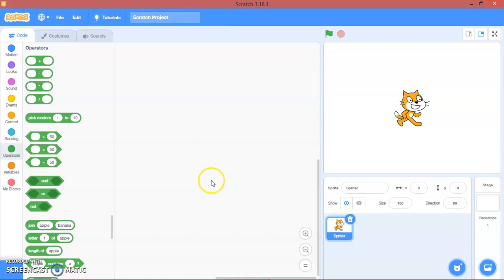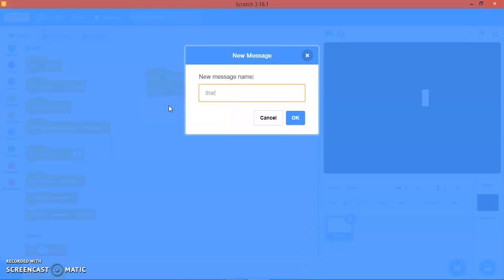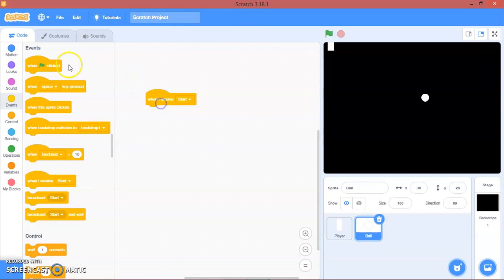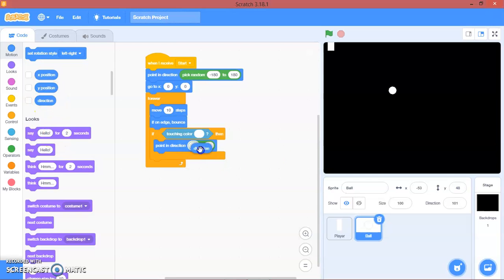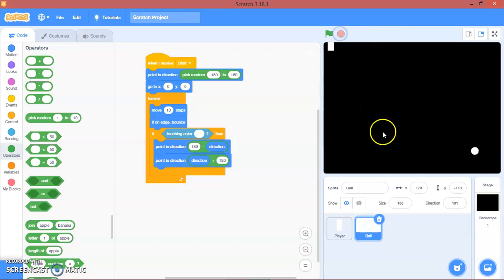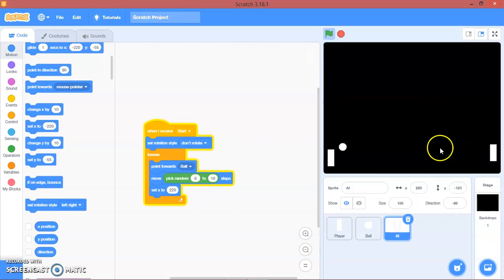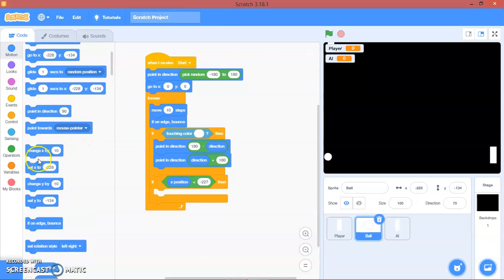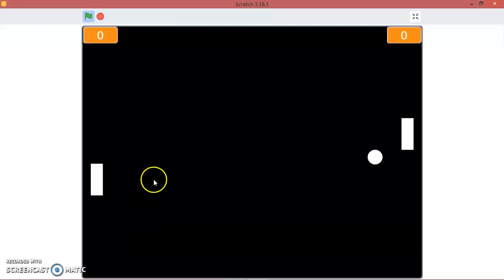Scratch 3.0 Beginners Tutorial: How to Make a Pong Game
You can follow this video to make a pong game using Scratch 3.0